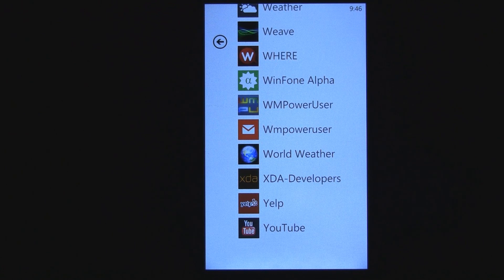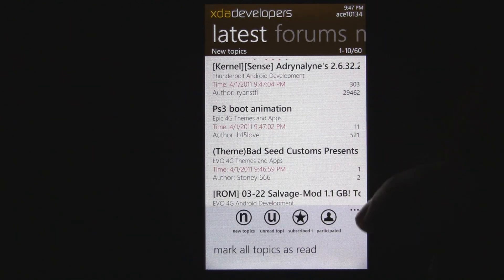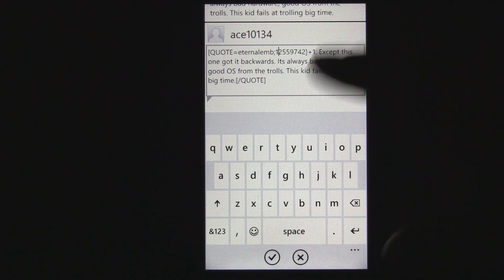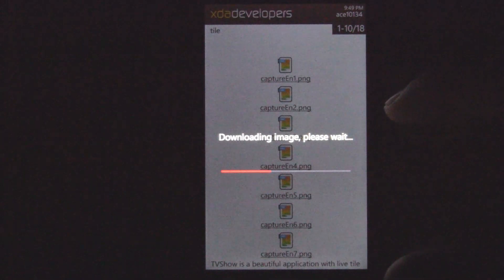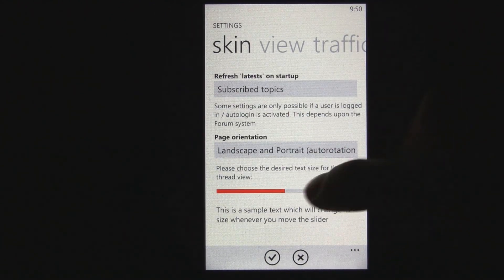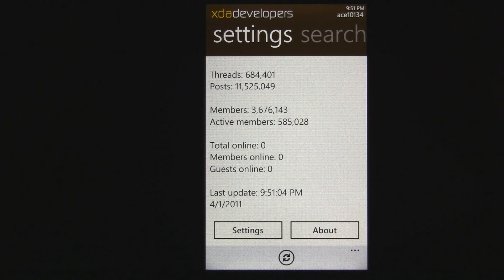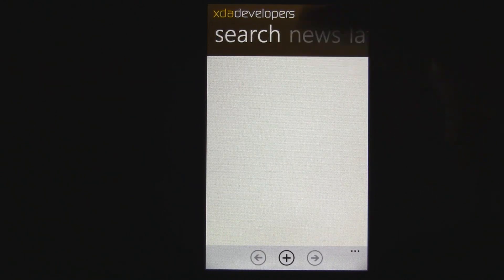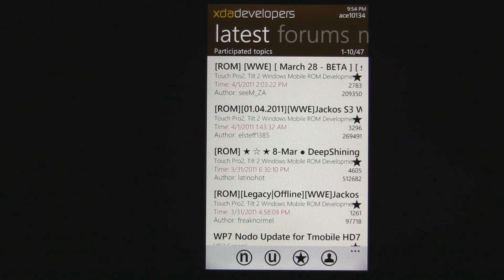WP7 App Review: XDA-Developers (WMPowerUser.com)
This is a Windows Phone 7 app review of XDA-Developers, reviewed by Andrew Bares